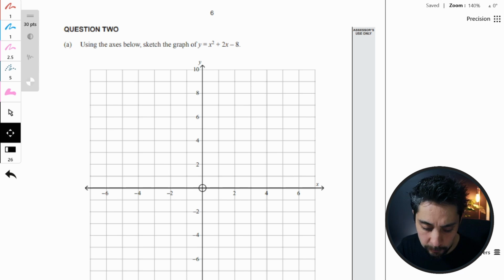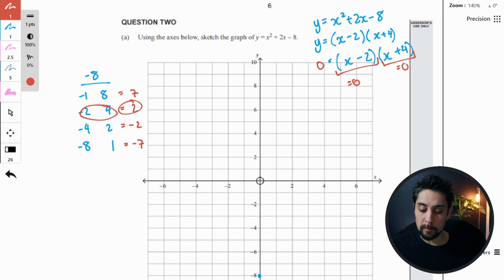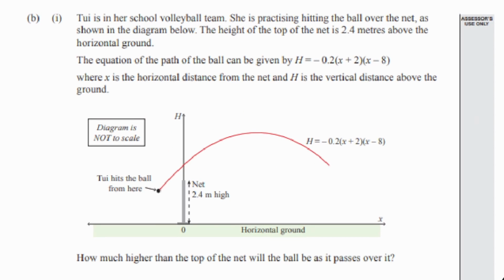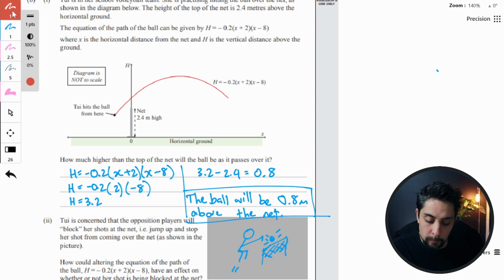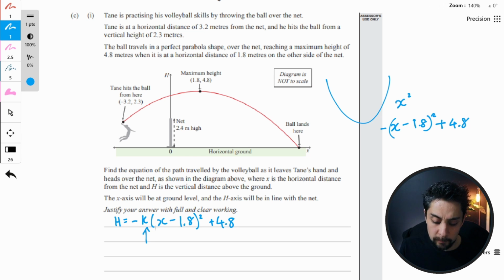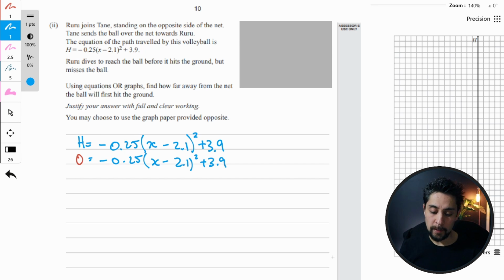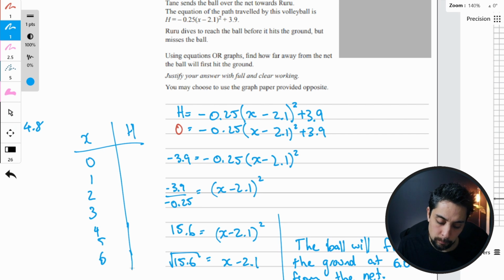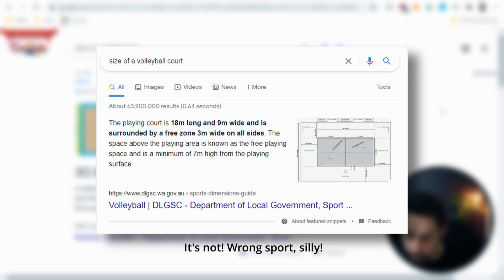Volleyball Techniques! Mastering your math exams! NCEA Level 1 Tables, Equations, and Graphs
Get ready for your math exam! By the end of all your struggle and hard work, you'll be a pro!

Chapters:
0:00 Intro
0:33 Question 2a
6:24 Question 2b(i)
8:05 Question 2b(ii)
10:25 Question 2c(i)
14:56 Question 2c(ii)
21:02 End